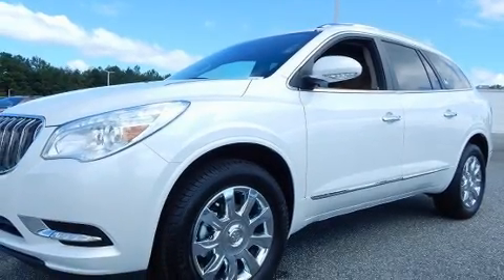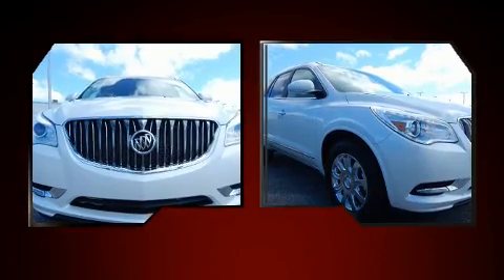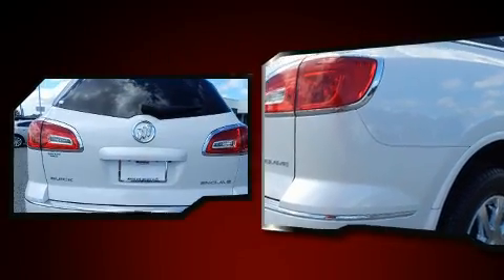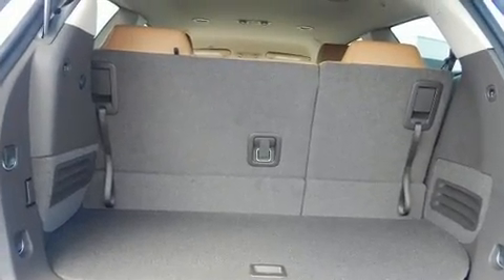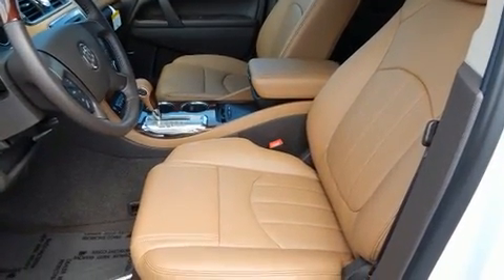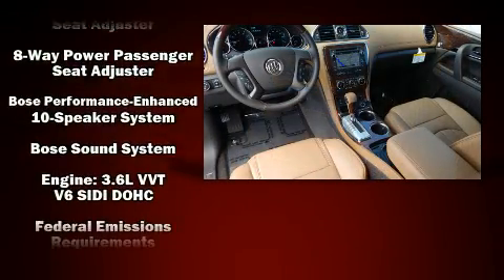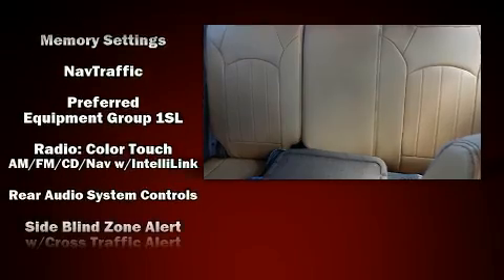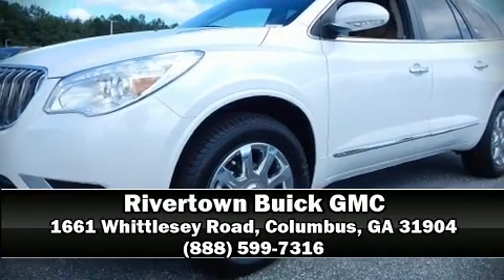2017 Buick Enclave Leather in Columbus, GA 31904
Experience driving perfection in the 2017 Buick Enclave. It features a front-wheel-drive platform, an automatic transmission, and a refined 6 cylinder engine. It's equipped with tons of terrific amenities, but it won't break your budget. Like leather upholstery, delay-off headlights, a built-in garage door transmitter, a trip computer, a blind spot monitoring system, front dual-zone air conditioning, a power rear cargo door, and power front seats. Third row seats provide an even greater maximum passenger capacity. Audio features include a CD player with MP3 capability, rear mounted audio controls, steering wheel mounted audio controls, and 10 speakers, providing excellent sound throughout the cabin. Passenger security is always assured thanks to various safety features, such as: head curtain airbags, front SIDE impact airbags, traction control, brake assist, a security system, onStar, and 4 wheel disc brakes with ABS. Electronic stability control stands out as a technologically savvy innovation, keeping you better connected to the road. We have the vehicle you've been searching for at a price you can afford. Please don't hesitate to give us a call.